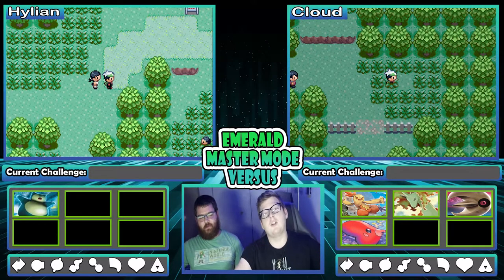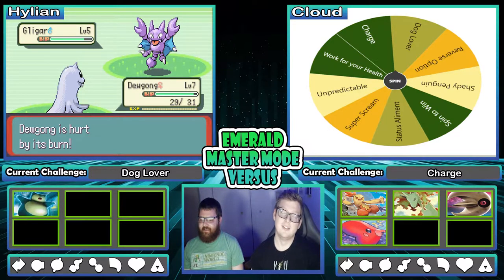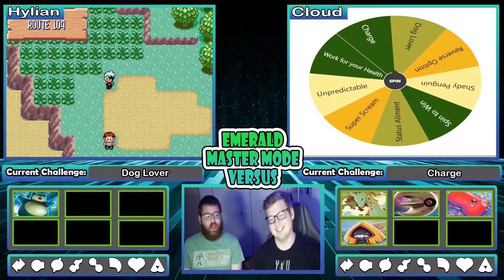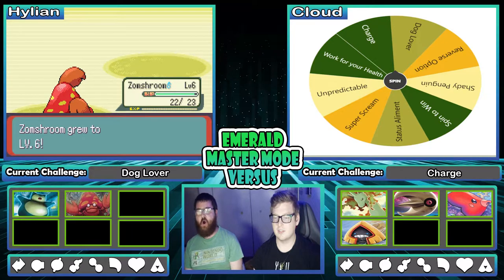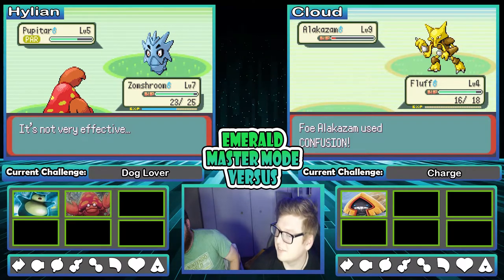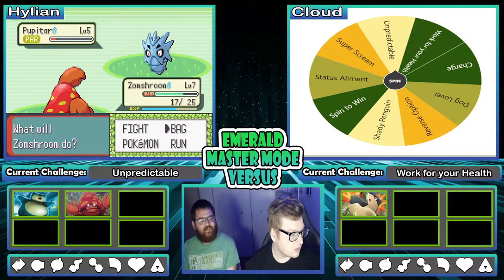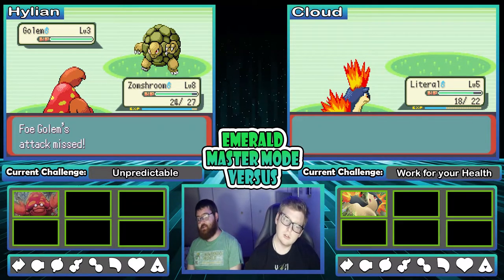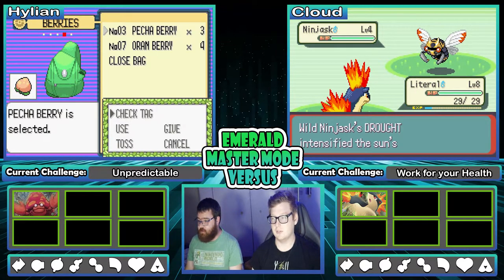I RESTARTED ALREADY??? | Pokemon Emerald Master Mode Versus EP 2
This is a fun project I teased a while back with my brother, thank for 500 subs and I hope you enjoy. Sub Goal: 600

Upload Schedule: Monday, Wednesday and Friday

Master Mode Rules:

1- Any Pokémon that faints is considered "dead," and must be released or stored in a specified PC box for "dead" Pokémon.

2- You can only catch the first Pokémon encountered in each area, and none else. If the first Pokémon encountered faints or flees, there are no second chances.

3- All Pokemon will be nicknamed after viewers who leave comments in the episodes

4- Every 15 minutes, we will spin a wheel with randomized challenges picked from the comment section!

5-  Whoever defeats the Champion wins the versus

**Shiny Clause: If a shiny Pokémon then the player can caught it even if they have already gotten an encounter in the area.